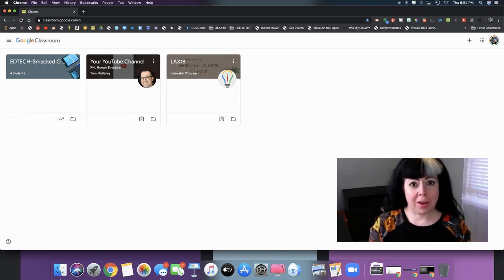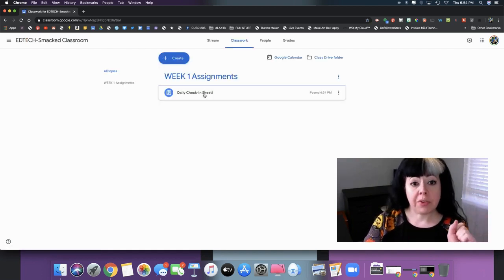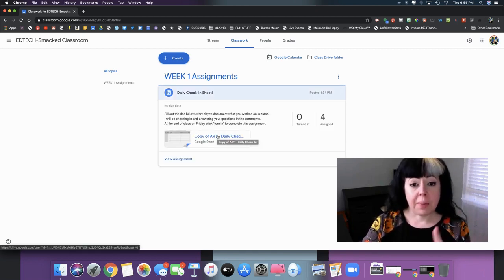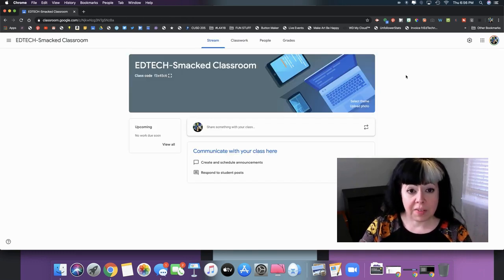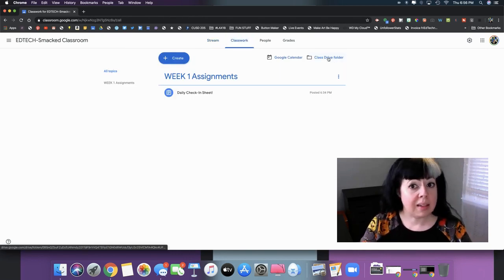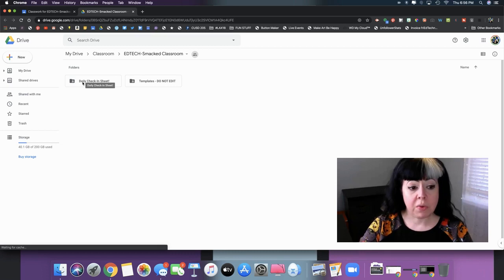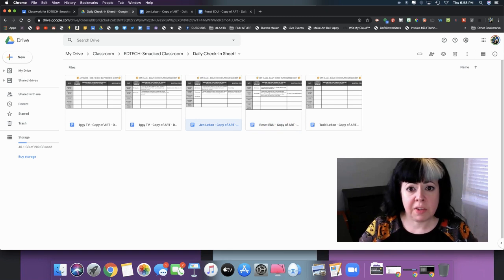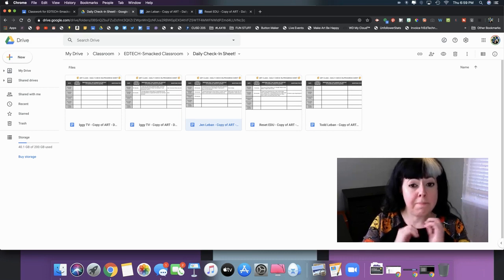E-Learning Organization for Teachers | Daily Check-In via Google Classroom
I love Google Classroom, but sometimes opening each file, waiting for it to load, and giving feedback for multiple classes of 30+ students is a TON of work. Here's how I handle quick daily progress check-ins for my middle schoolers via Google Docs + Google Classroom to view thumbnail previews of a whole class at once to see who needs feedback or has questions!

I hope this workflow can help other teachers increase their efficiency so that they can spend their time and energy with what's most meaningful to themselves and their students!